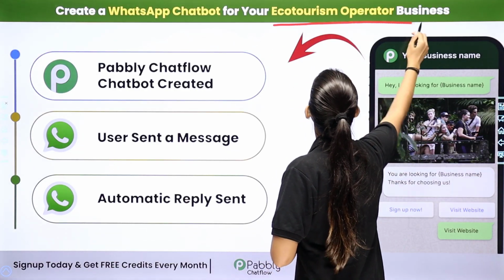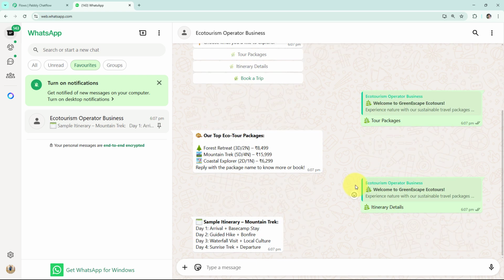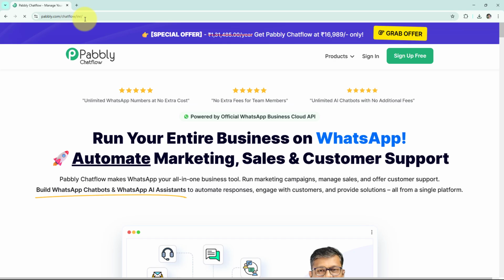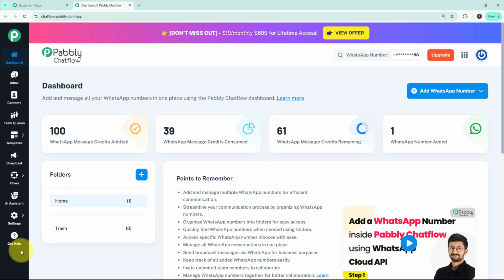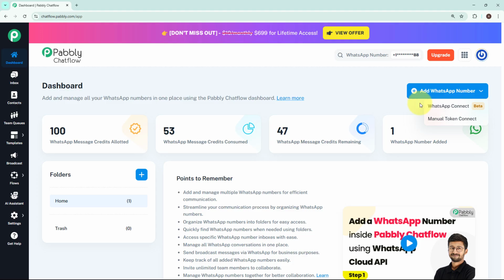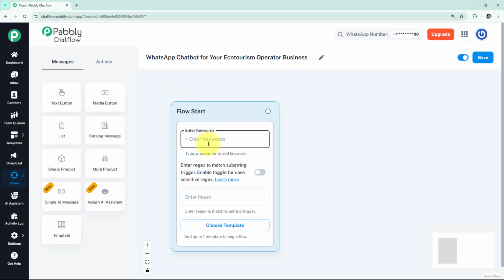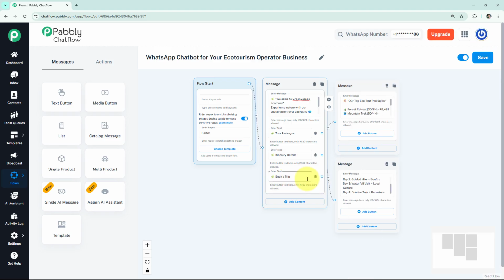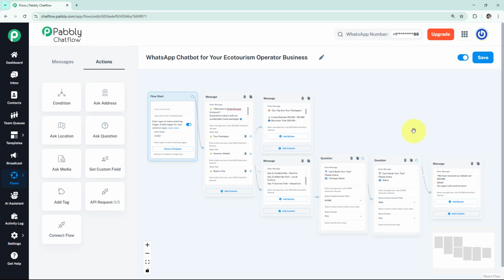How to Create a WhatsApp Chatbot for Your Ecotourism Operator Business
🎯 Use Case:

Travelers can explore tour packages, get itineraries, and book trips via WhatsApp without needing a phone call.

Looking to enhance your ecotourism business with seamless customer interaction? With Pabbly Chatflow, you can create an engaging WhatsApp chatbot tailored for your ecotourism operator! 🌱

In this informative tutorial, you’ll discover how to:
✅ Build a customized WhatsApp chatbot that showcases your services
✅ Share automated responses for frequently asked questions about tours and bookings
✅ Use a user-friendly drag-and-drop builder—no coding needed!
✅ Integrate customer feedback to improve your offerings
✅ Schedule automatic messages to keep customers informed on tours and events

Elevate your customer service game and connect with eco-conscious travelers like never before! 🌍